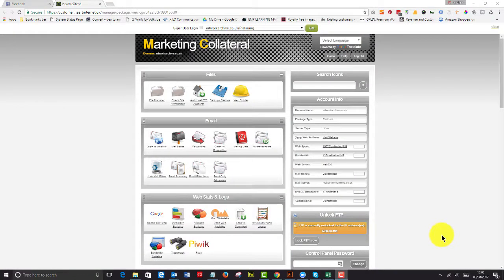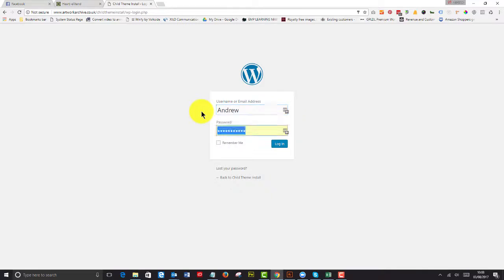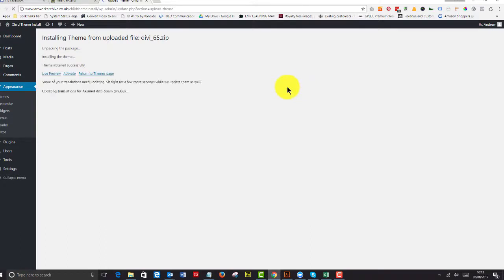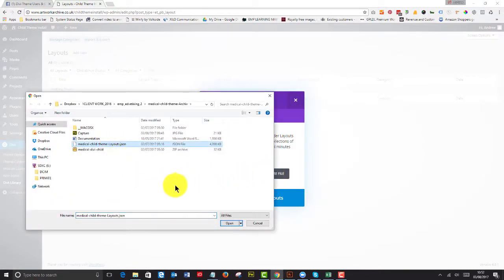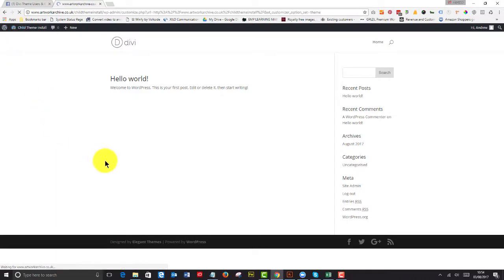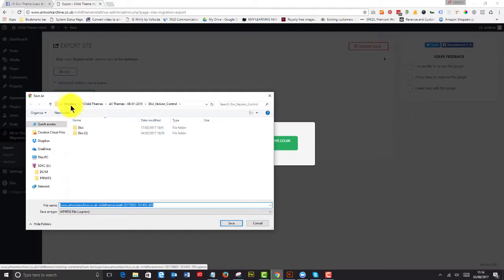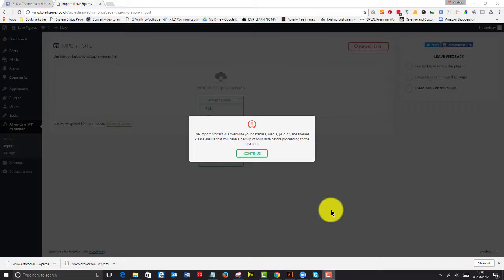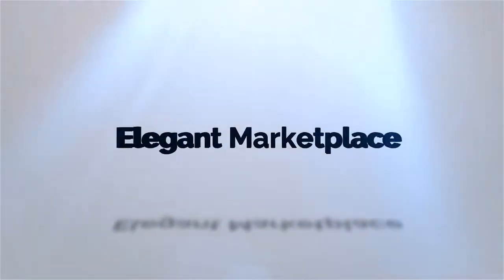Wordpress, divi child theme install, migrate to live, start to finish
Here, I take you through how to install WordPress on a development area so you can build out your site using a child theme. I then show you how to move that to a live site and lots in between.